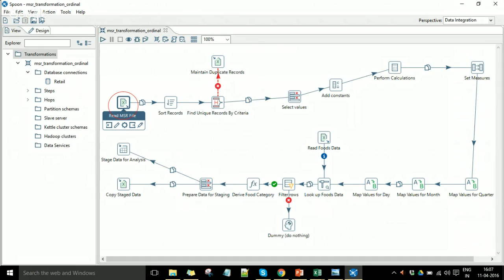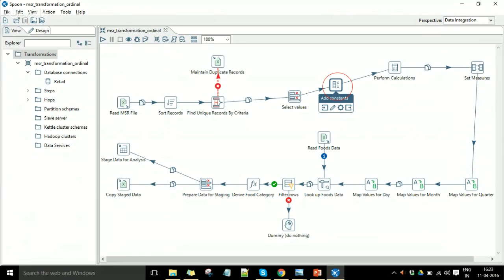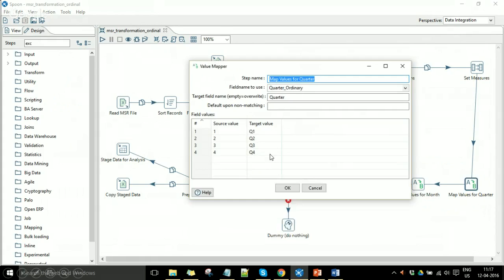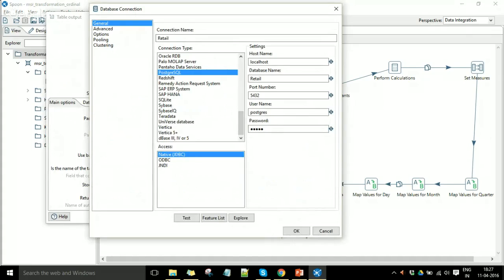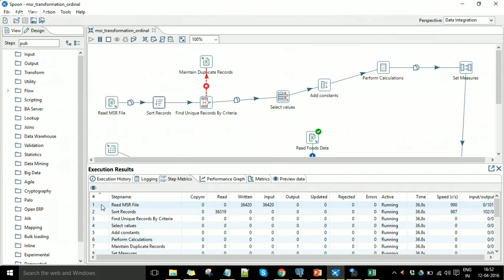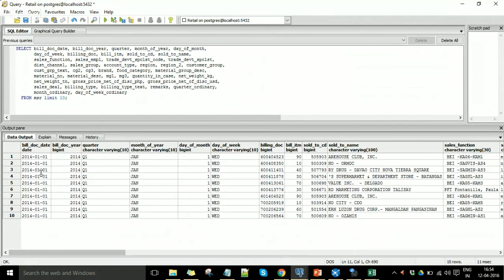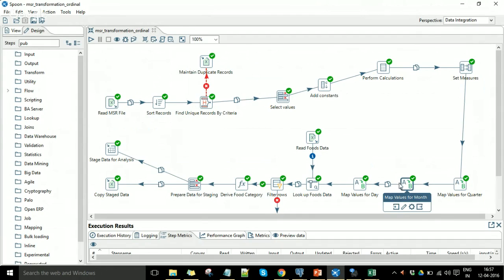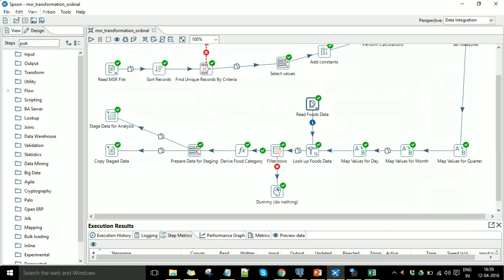Pentaho Hangout – Building Data Integration and Transformations using Pentaho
Catch our Google Hangout to see and learn how to build Data Integration and Transformations using Pentaho. It helps you transform the data and allows you to easily access, prepare, analyze and immediately derive value from both traditional and big data sources.

This hangout session will showcase the Data Integration capabilities of Pentaho which helps in building data transformations, through two demonstrations:

- How to build your first transformation to extract, transform and blend the data from various data sources
- How to add additional steps and filters to your transformation